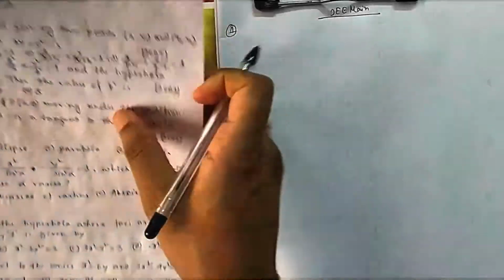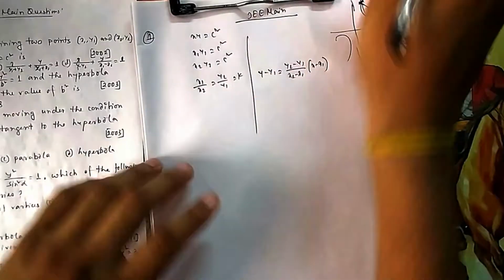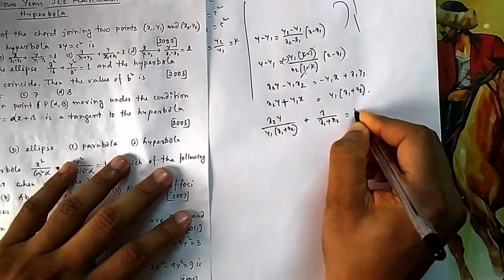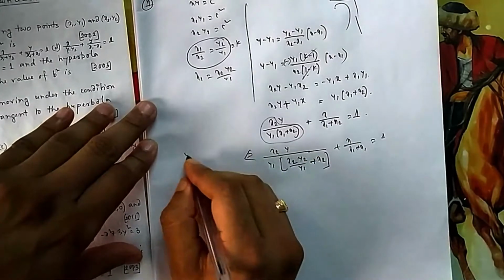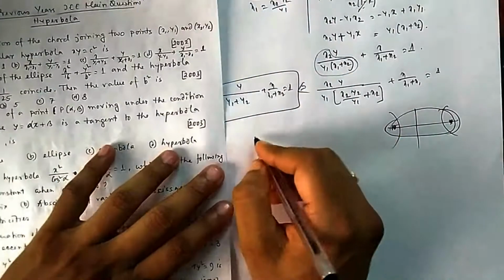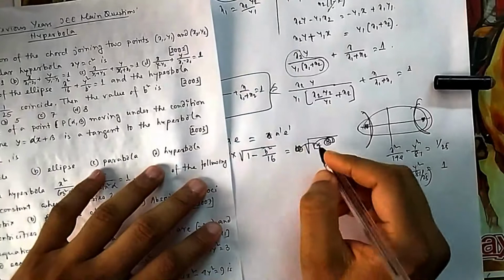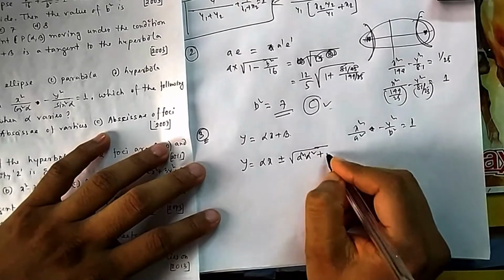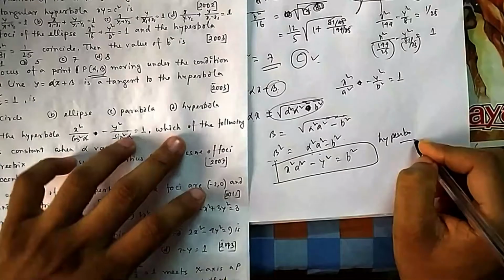Lecture 10: Solution of JEE Main questions wef 2003 on coordinate geometry hyperbola (Q.1 to Q.3)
Solution of JEE Main questions wef 2003 on coordinate geometry (Hyperbola) (Q.1 to Q.3)with detail explanation.

Questions are from the topic hyperbola.